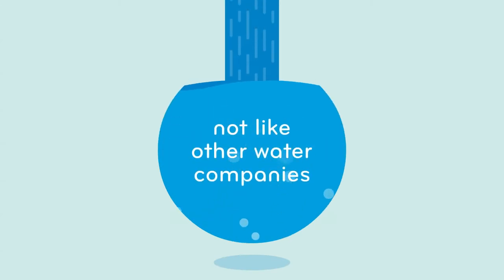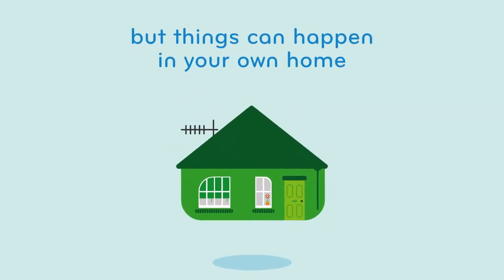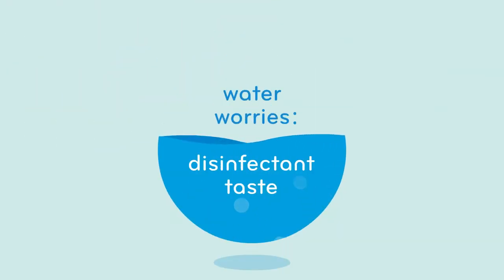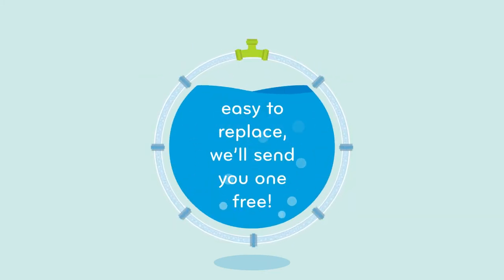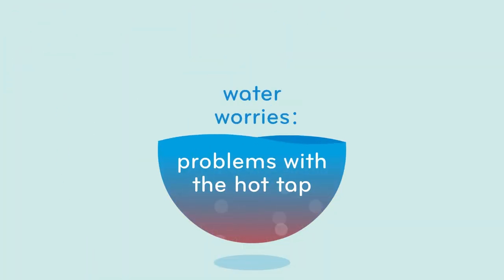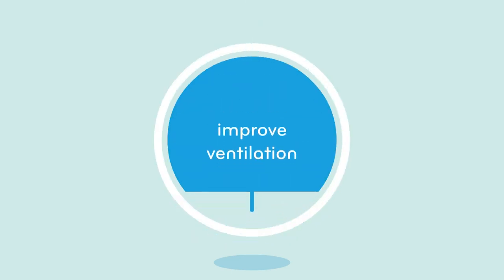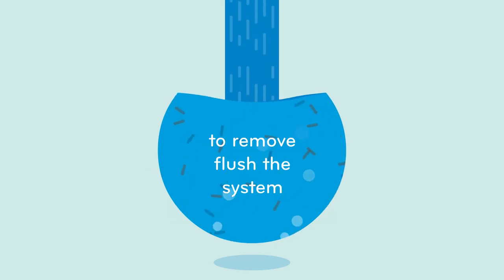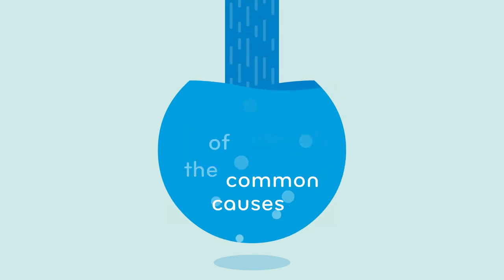Water worries: common problems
Problem with your water?  Here are some of the most common problems answered.